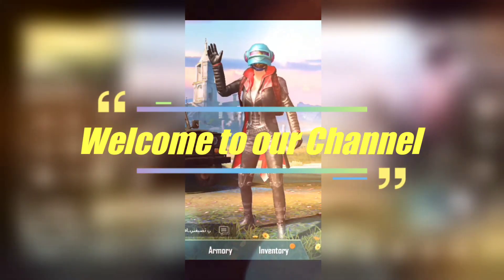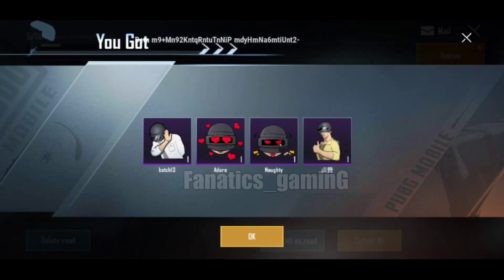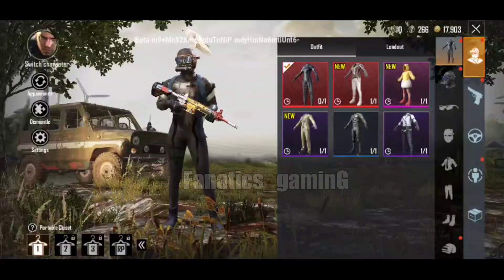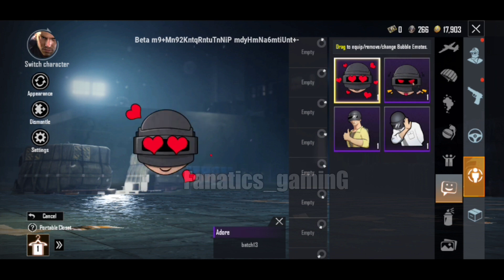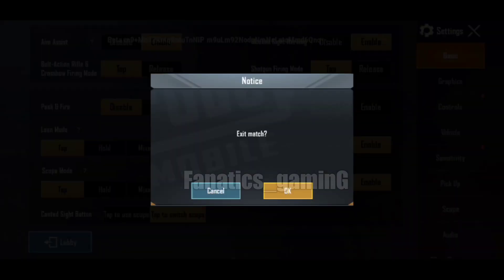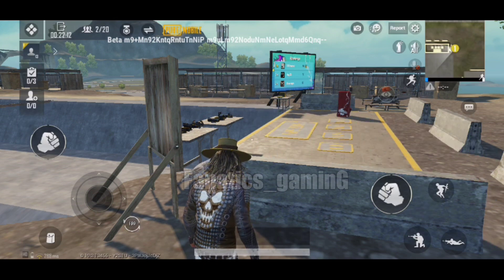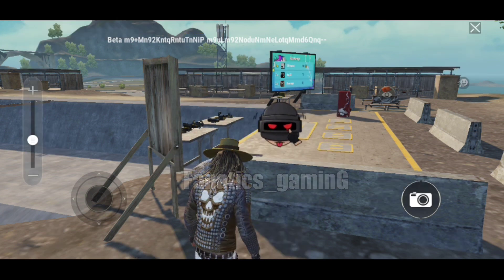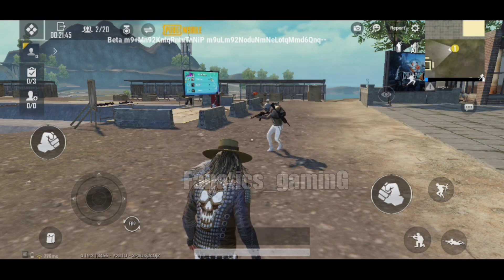HOW TO USE BUBBLE EMOTES IN PUBG MOBILE|PUBG MOBILE BETA-0.19.0